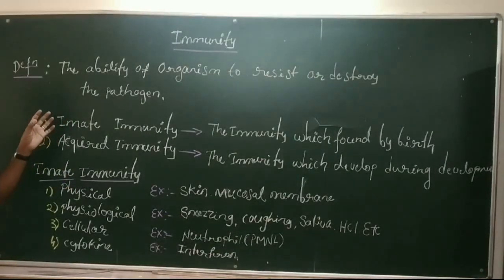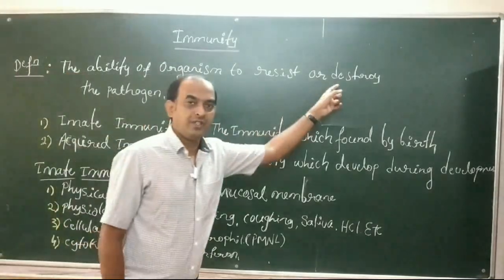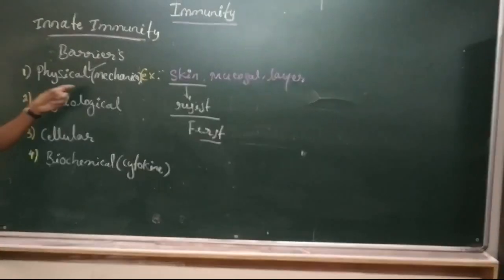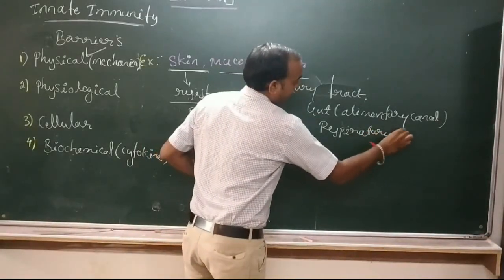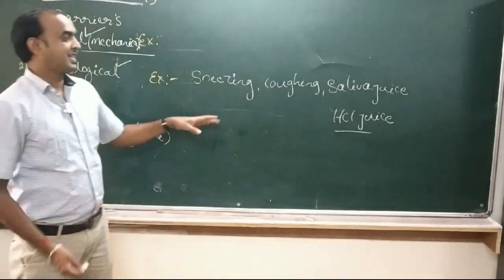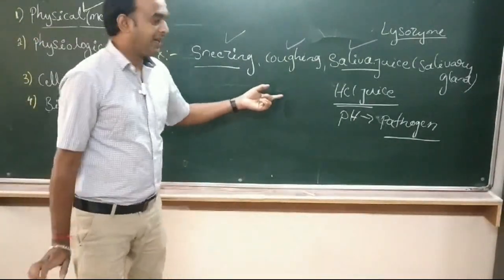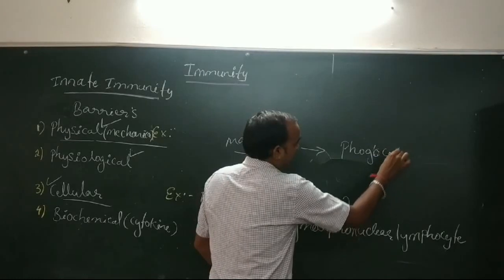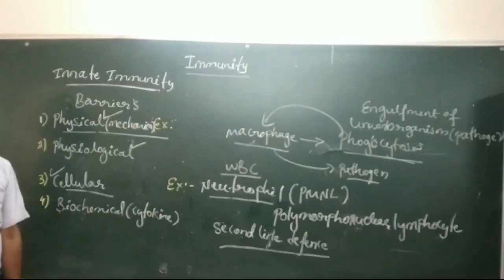Health and disease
Session 4 Immunity..